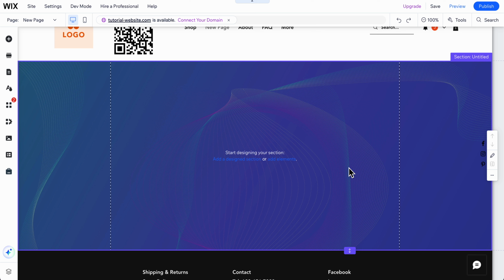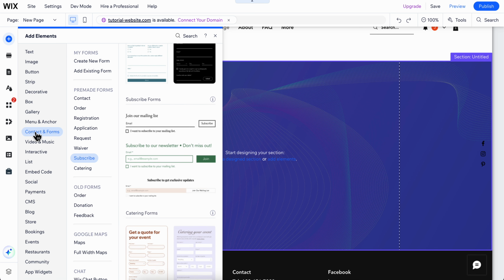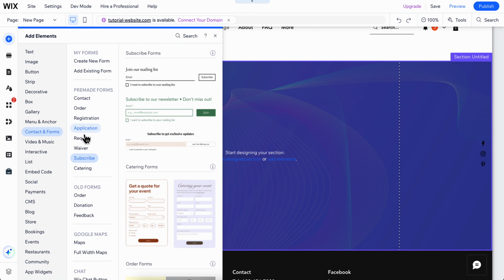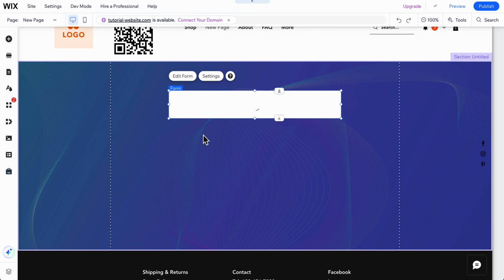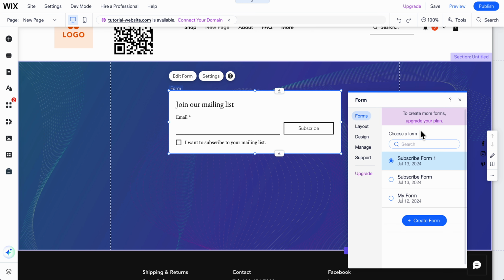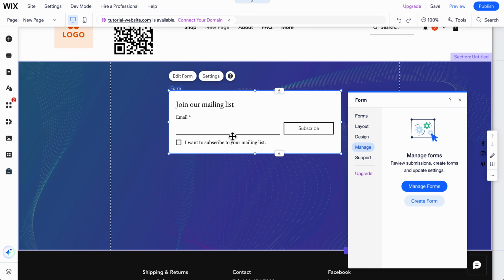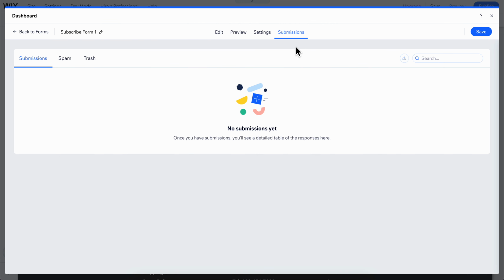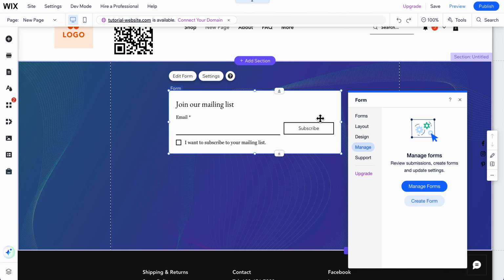HOW TO SET UP WIX EMAIL BOX (2026)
HOW TO SET UP WIX EMAIL BOX

In this video we show you HOW TO SET UP WIX EMAIL BOX. If you want to know HOW TO SET UP WIX EMAIL BOX then this is the perfect tutorial for you.